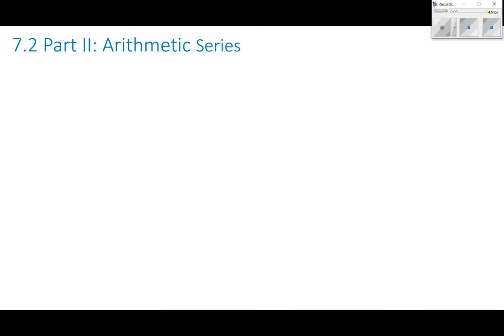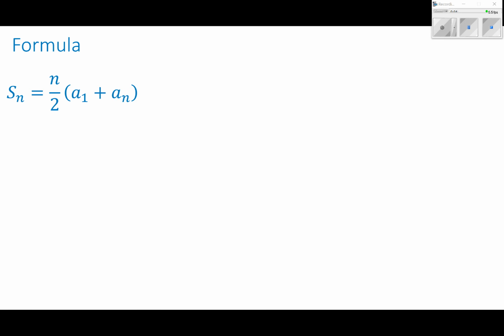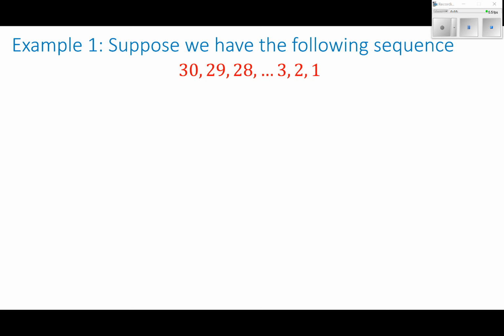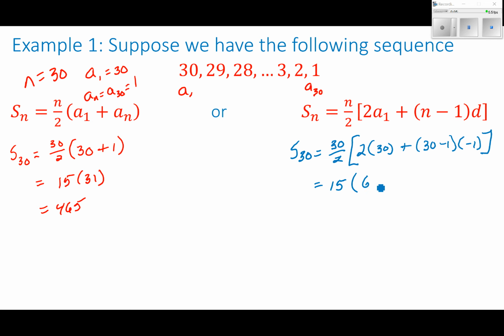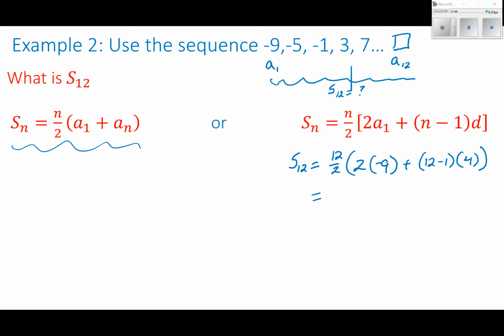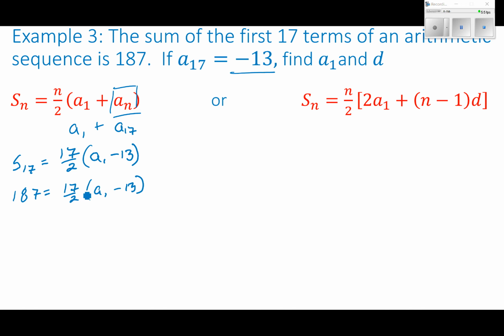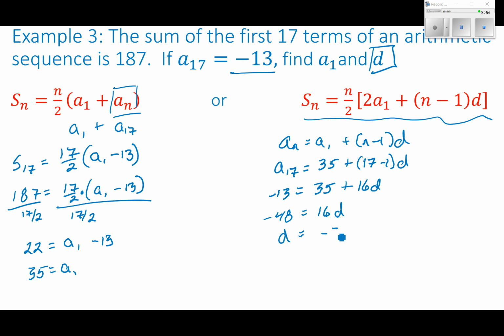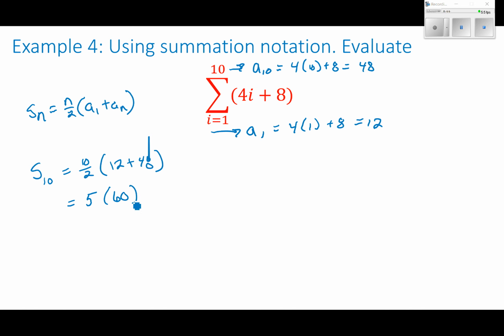7 2 Part II Arithmetic Series